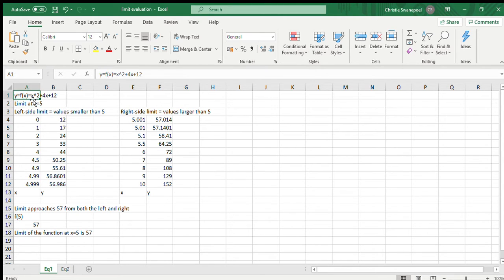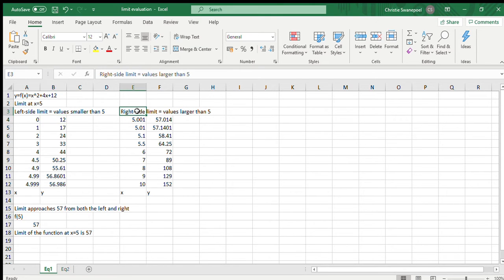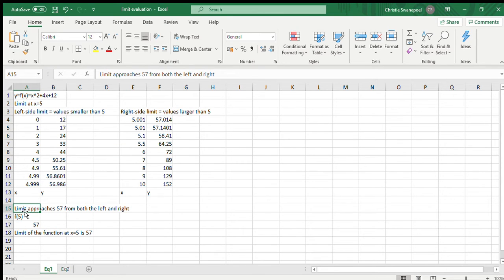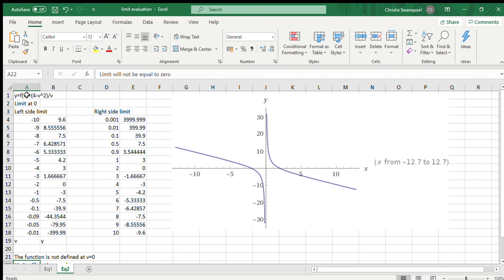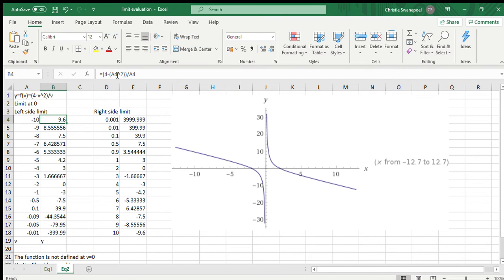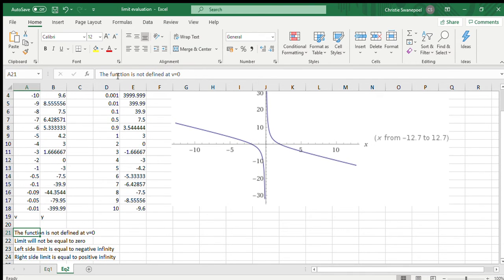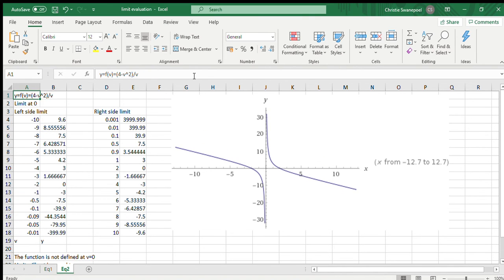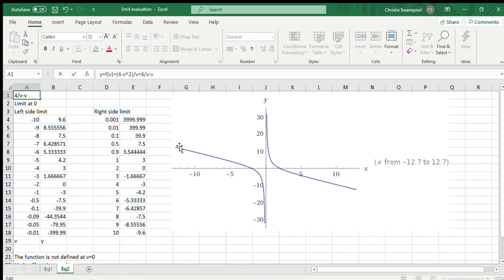ECO739 Chapter 06 Part A